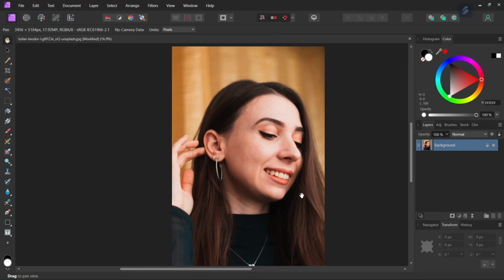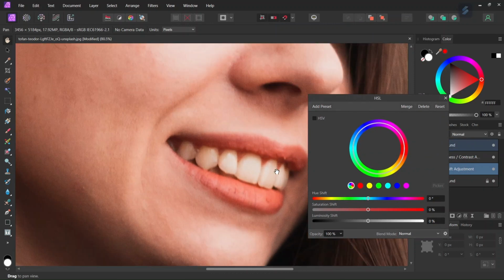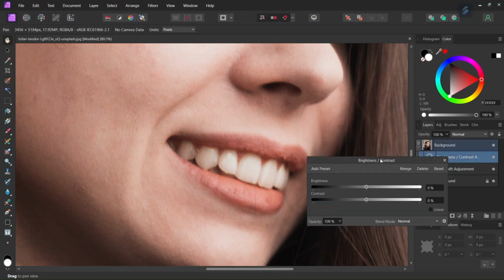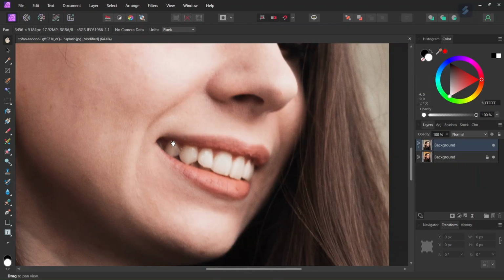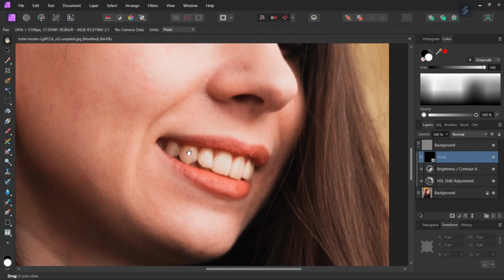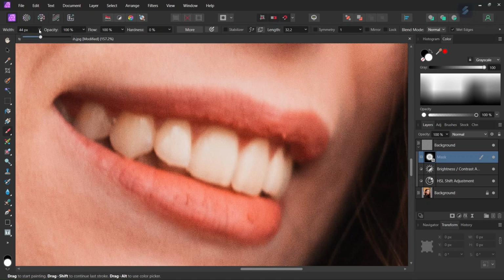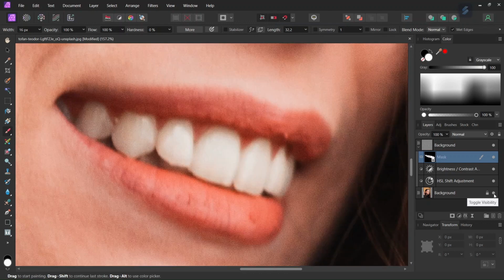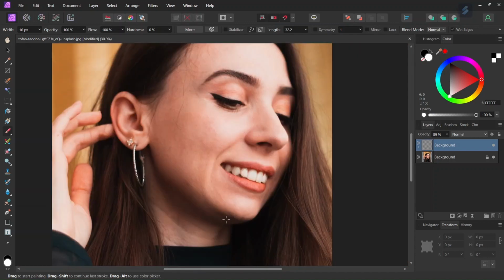How to Whiten the Teeth in Affinity Photo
In this tutorial, I teach you how to brighten the teeth in Affinity Photo, using HSL and Brightness and Contrast adjustments, and an empty mask.

TIMESTAMPS:
0:00 Intro
0:11 Duplicating the Image + Adding Adjustments
0:34 Adjusting the Saturation
1:19 Adjusting Brightness and Saturation
1:45 Adding Empty Mask + Painting on the Teeth
3:49 Outro